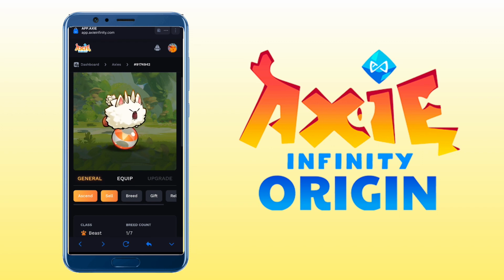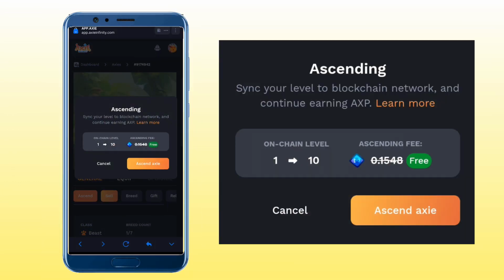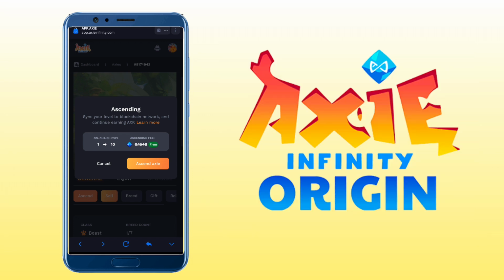How to GIFT and ASCEND Axies on Mobile Phone | Axie Infinity | Tutorial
Here’s a quick video tutorial on how you can send or gift your Axie to another account. And i’ll also show you how to ascend your level 9 axies to keep earning AXP. Check the video to learn more!